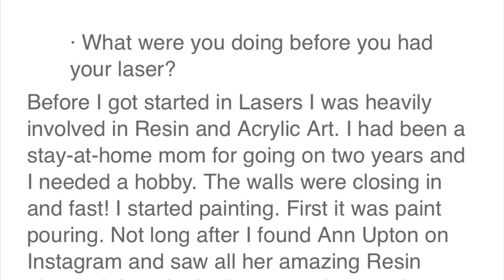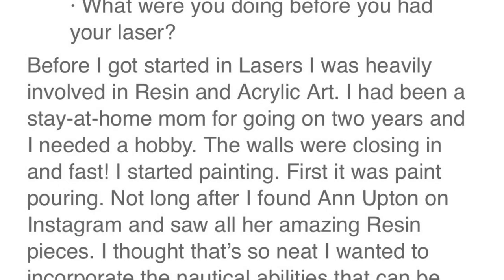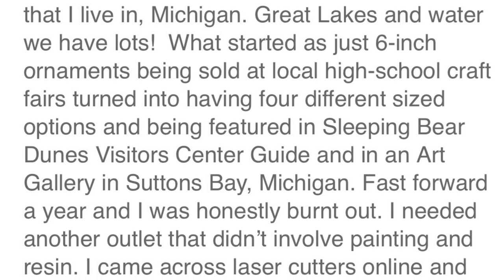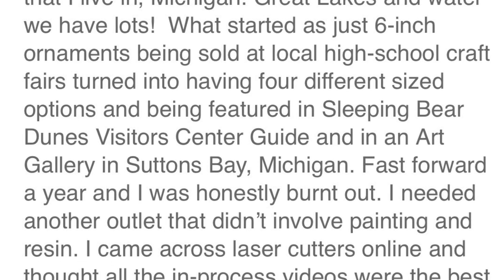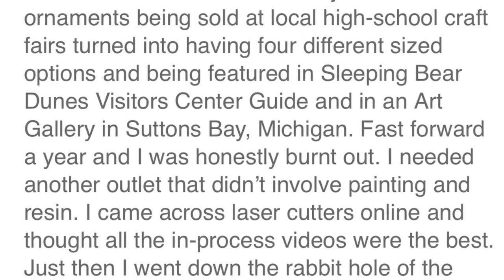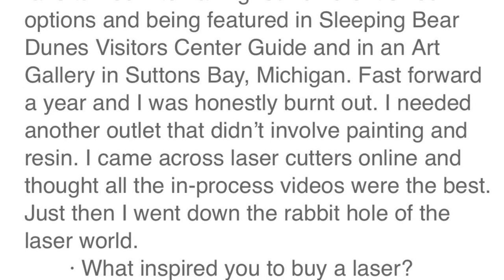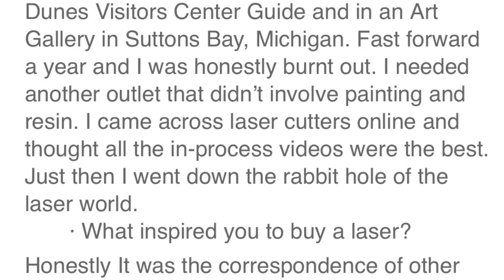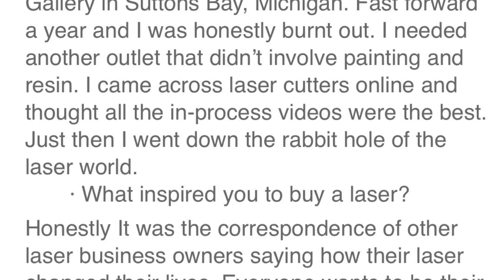Our Aeon Laser Success Story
A video describing how our Mira 9 Laser from @AeonLaserUSA has helped our family business succeed and taken our business to the next level.